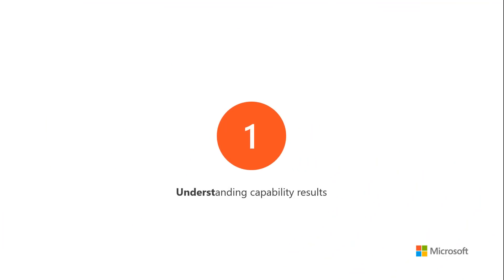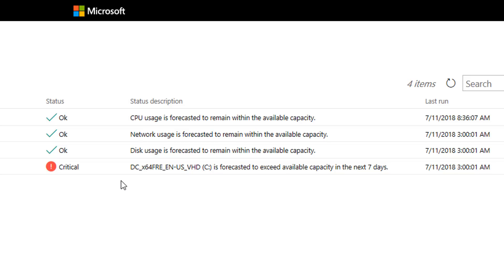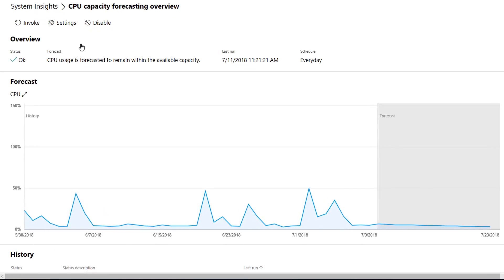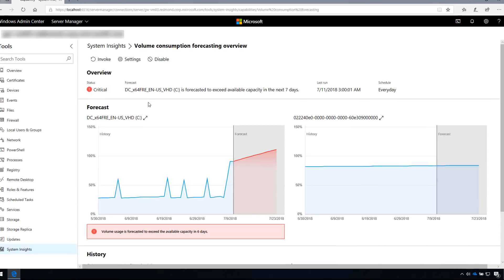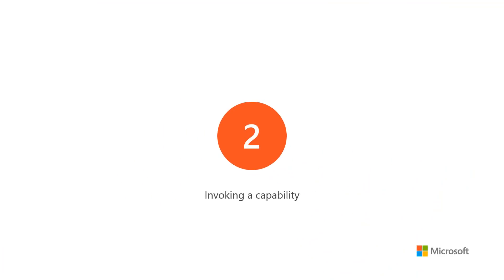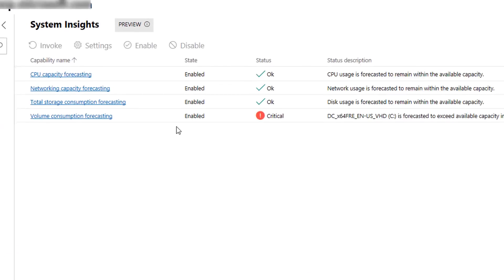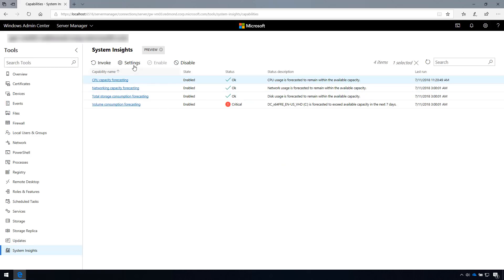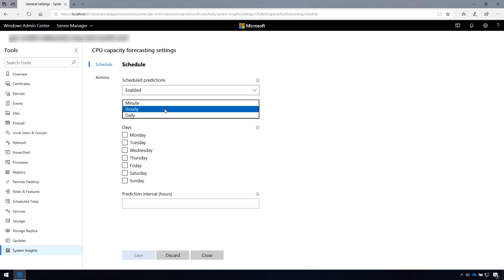How to understand and manage capabilities in System Insights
Systems Insights has new predictive analytics features available for Windows Server. Follow the quick overview of how to understand and manage the capabilities.